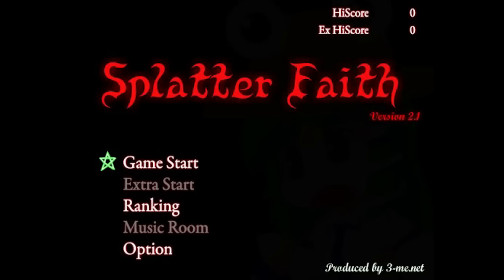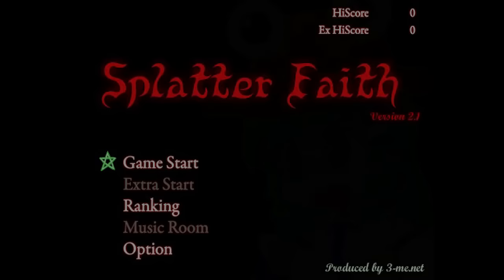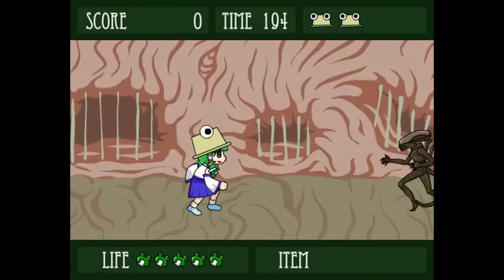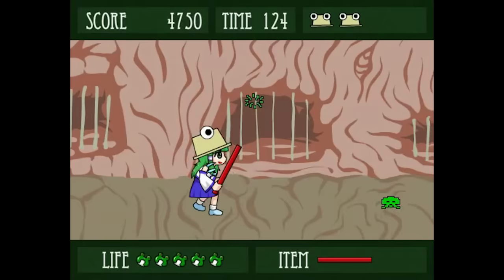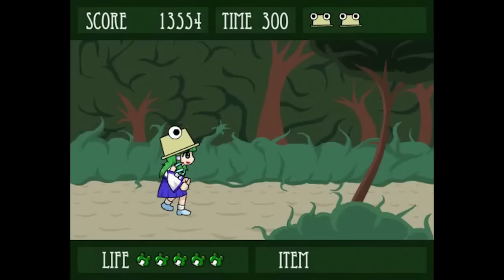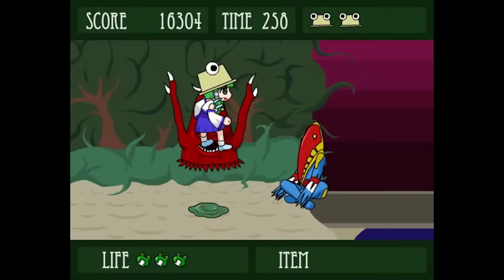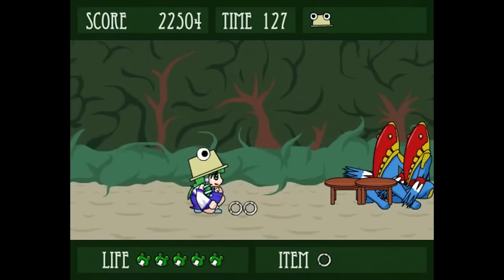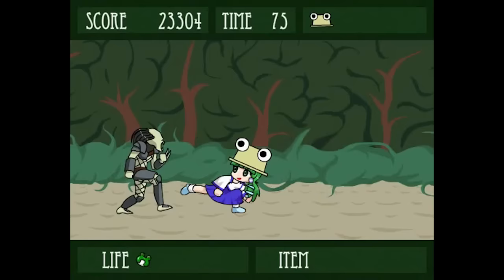Let's Play Splatter Faith [1]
A flash game made by the people at 3-me.net based on both Touhou and the old TG-16 game Splatterhouse.